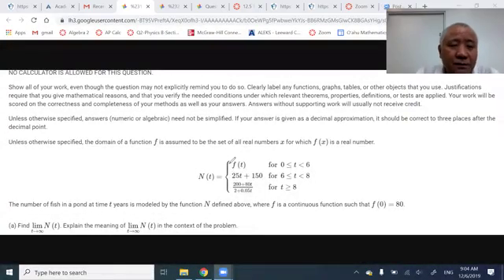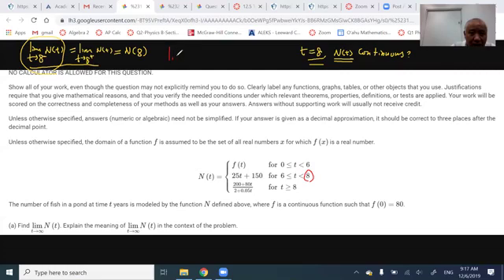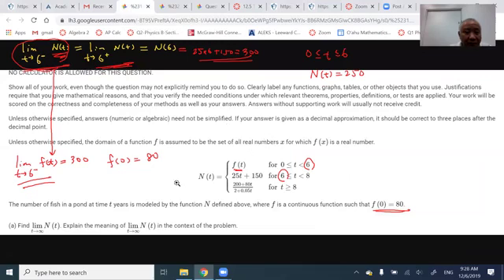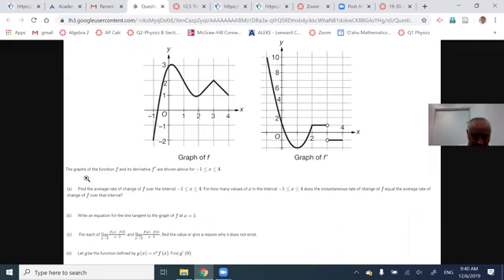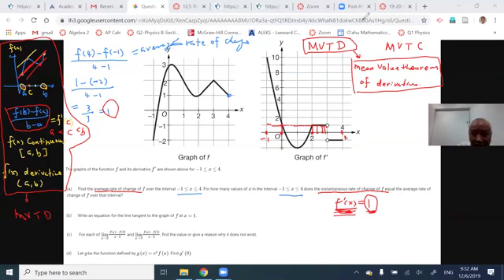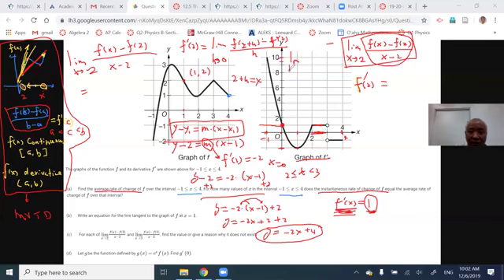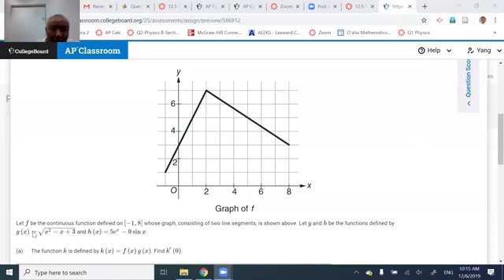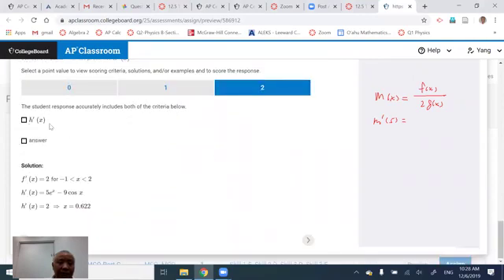AP calculus piece wise function limits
Find piece wise function limits